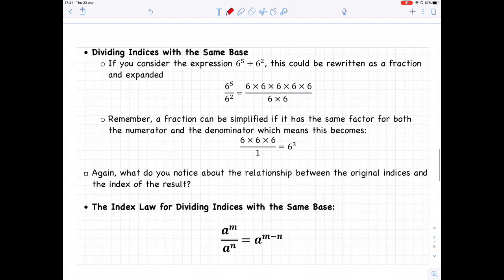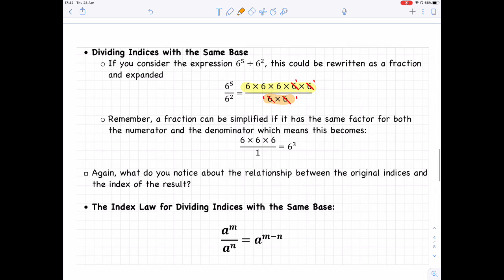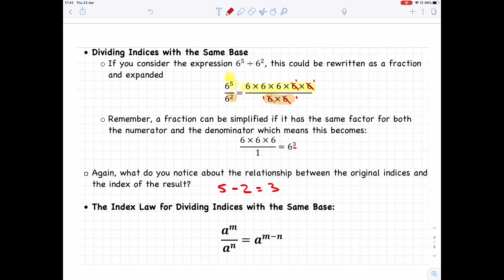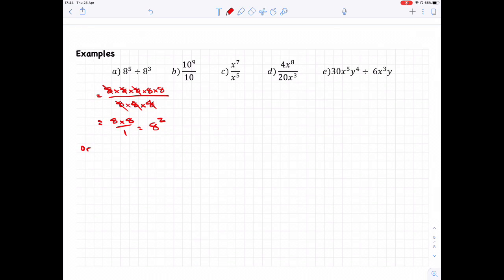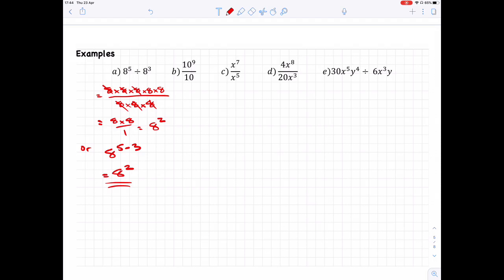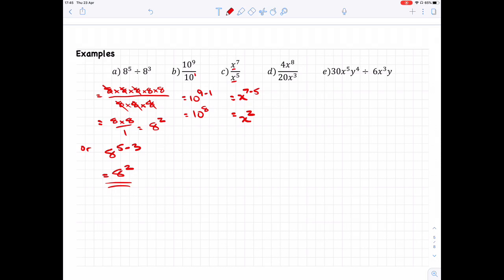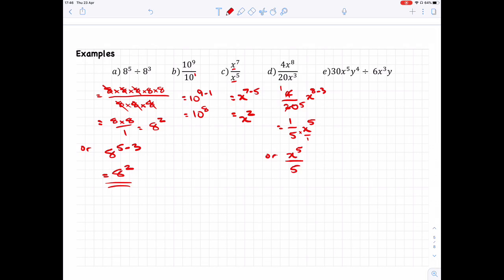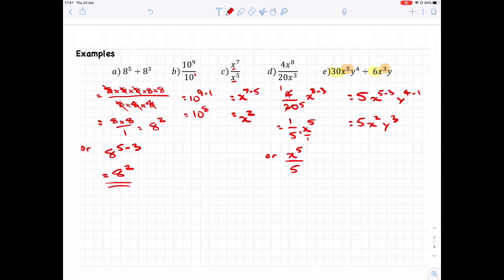Multiplying and Dividing Indices part 2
Year 9 Indices Lesson 1 Part 2